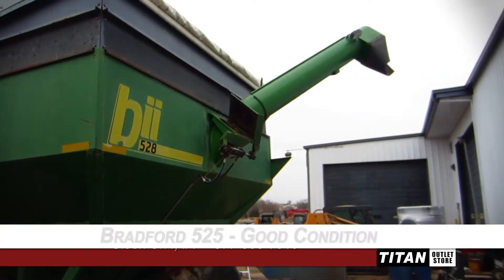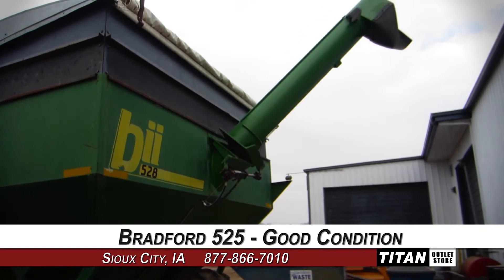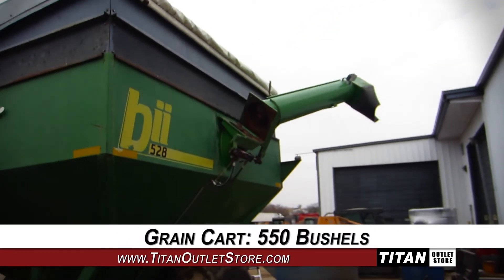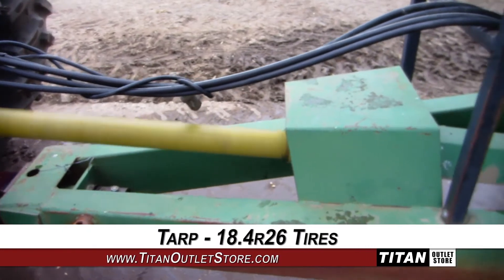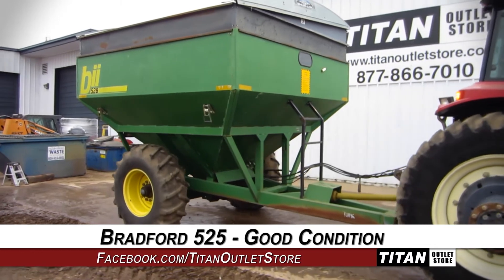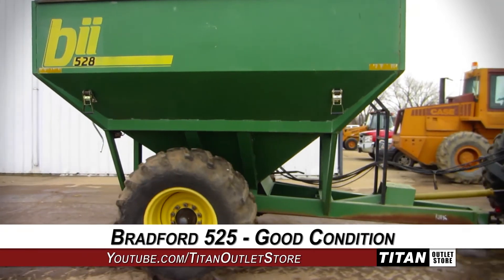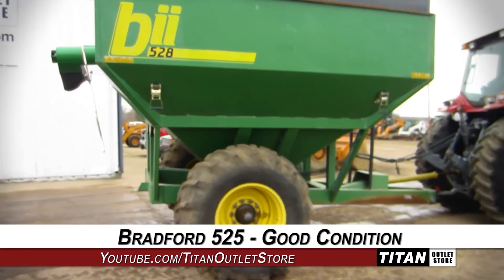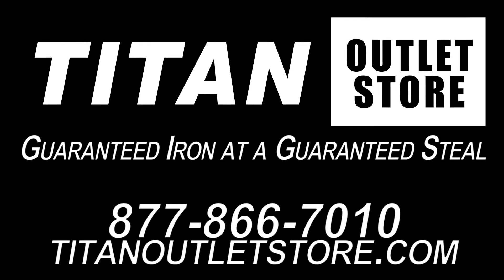Bradford 525 - 550 bushels, 1000 pto, 18.4R26 Tires Grain Cart Sold on ELS!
SOLD!
For Sale Used Bradford 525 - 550 bushels, 1000 pto, 18.4R26 Tires Grain Cart SOLD serial# 25612 stock# 1262093 (H01246)
6781.00 USD
• Used
• Used Bradford 528 Grain Cart
• Tarp
• Small 1000 pto
• 18.4R26 Tires 40%
• 550 Bushels
• Rear Hitch
• Tube Auger/Inside Auger both good
• Hoses/Cylinders good
• 100% Money Back Guarantee*
• All 7 years or Newer   5000 hours covered by 500 hour/12 Months $500 Deductible Full Power Train Warranty*
• Titan Outlet Store - A Division of Titan Machinery -- 90 + Locations to Serve YOU!
• The Titan Outlet Store Team
• Hydraulic/pto Conditions - Good
• Tarp
• Tire Condition - 50
• Light Package
• Frame Condition - Good
• Capacity - 550
• Box Condition - Good
• Auger Drive - 1000 PTO
• Auger Folding - Hydraulic
• Tire Size - 18.4 X 26